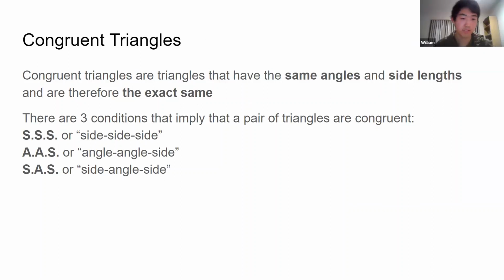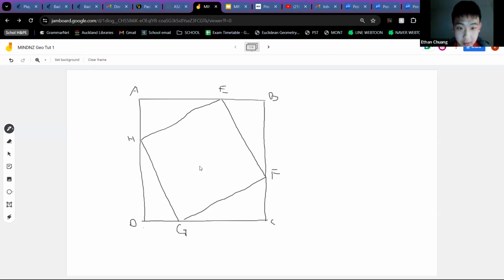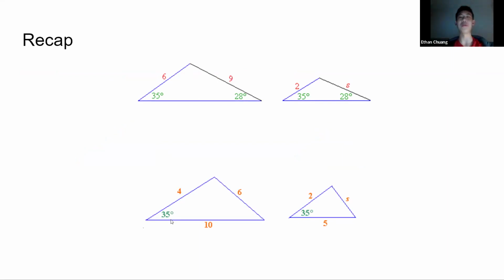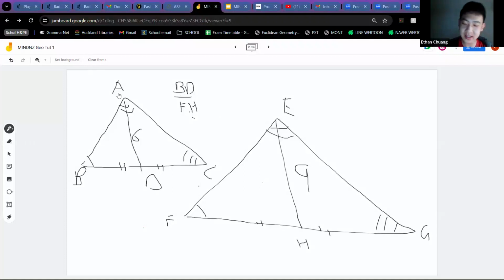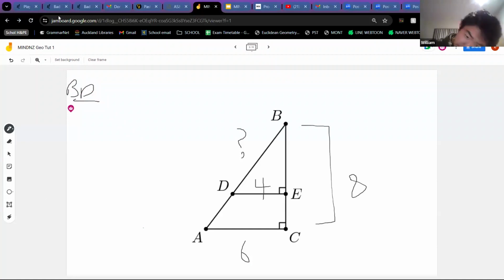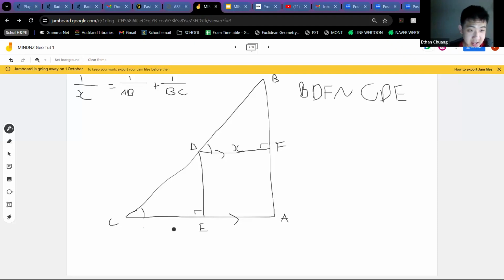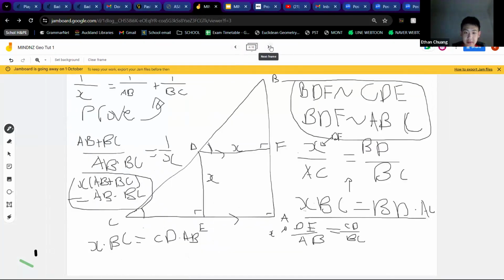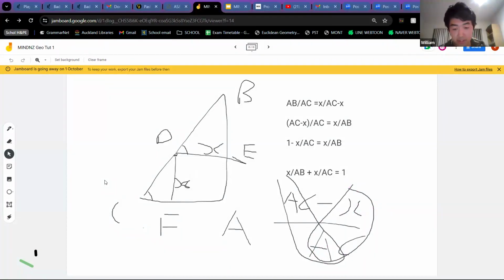Geometry Tutorial 1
In this session we discuss similar and congruent triangles! We also discuss how to find side ratios and do angle chasing!